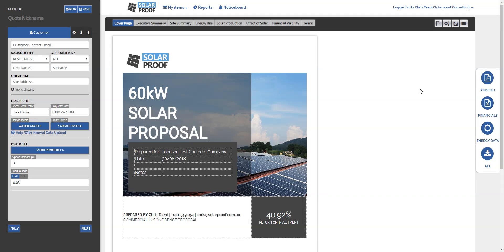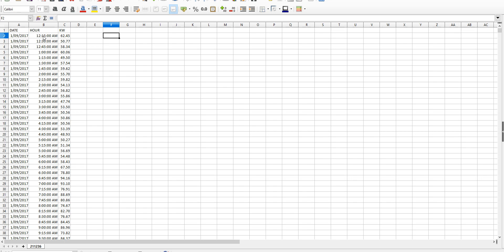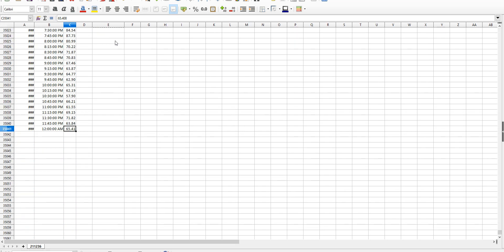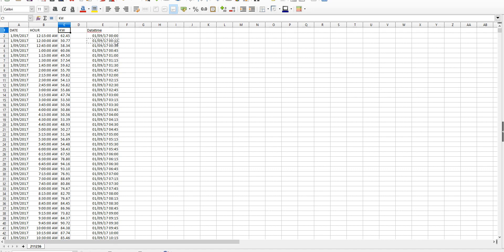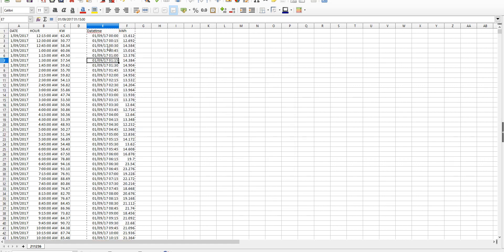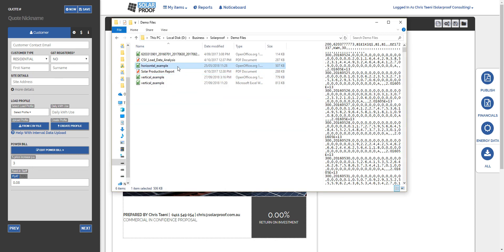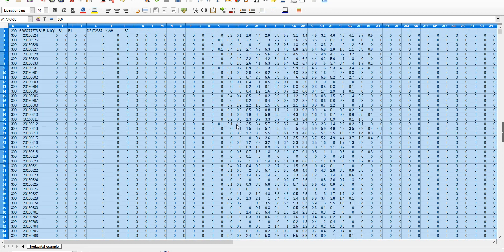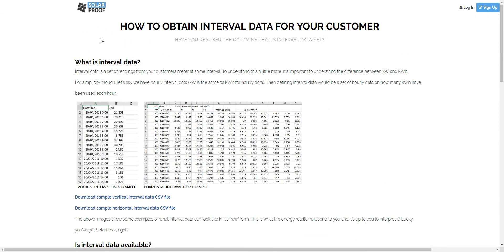How To Upload Interval Data Into Solar Proof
This video goes into how to prepare your interval data files for upload into the Solar Proof system. It shows examples of both the vertical and horizontal interval data file uploads including any required manipulations you need to do to prepare your file.